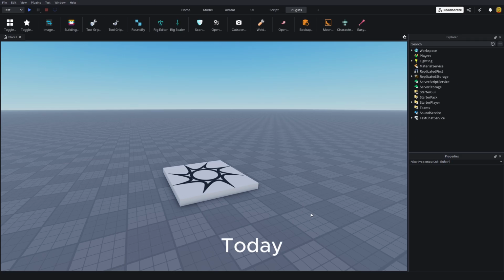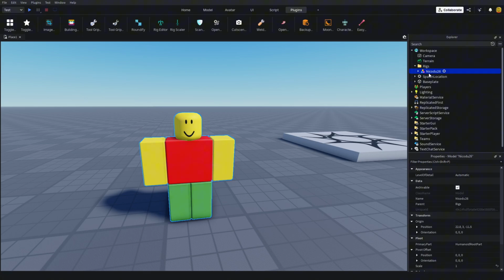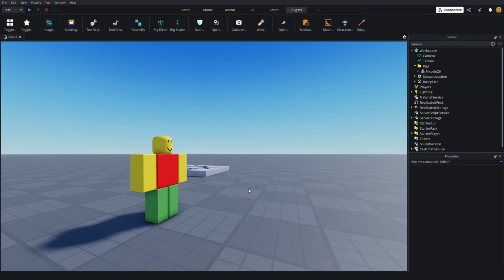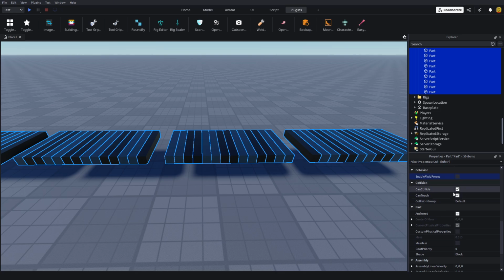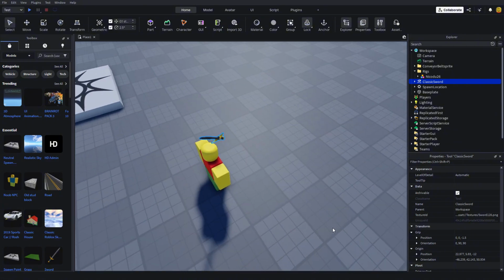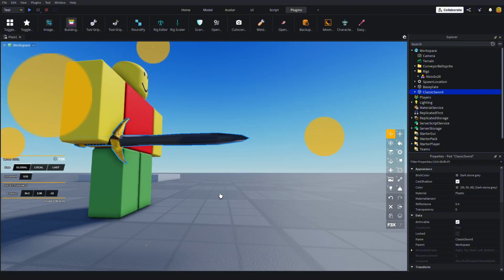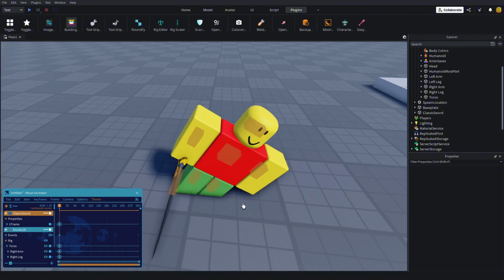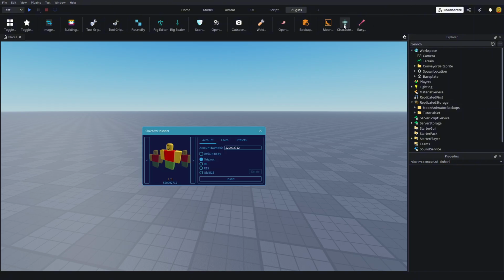The 4 tips that separate a beginner and a professional Moon animator!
I hope this moon animator tutorial can help you a lot!

Welcome to my own roblox channel and I hope you enjoy it!

Time Stamp

0:00 Intro
0:12 Beginner Mistake
2:33 Non useful properties
5:24 Time wasting weld
9:06 Organizing items
9:56 Outro